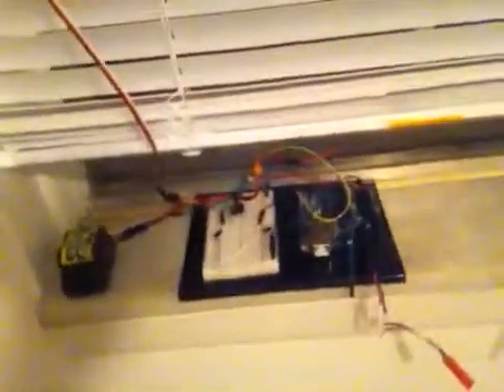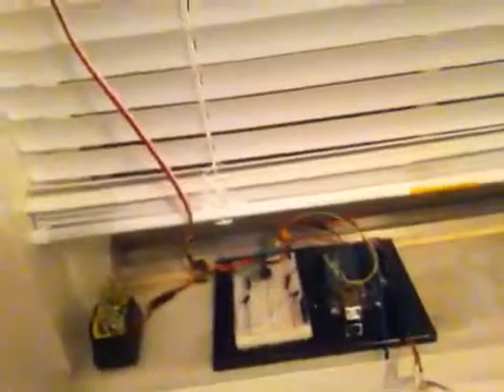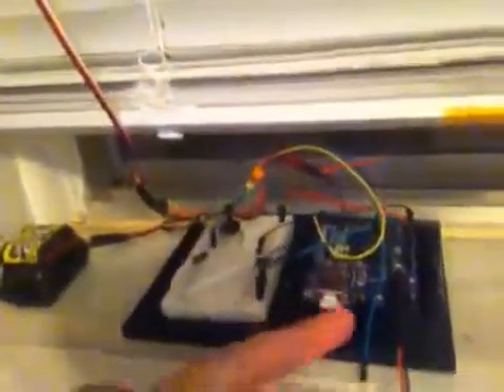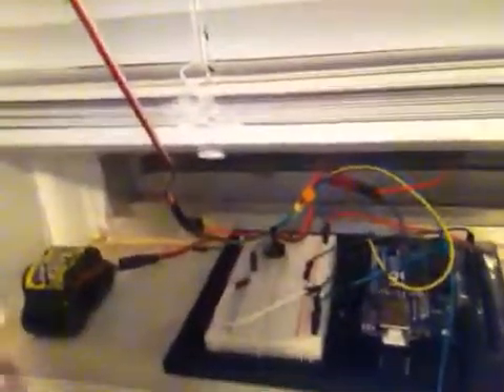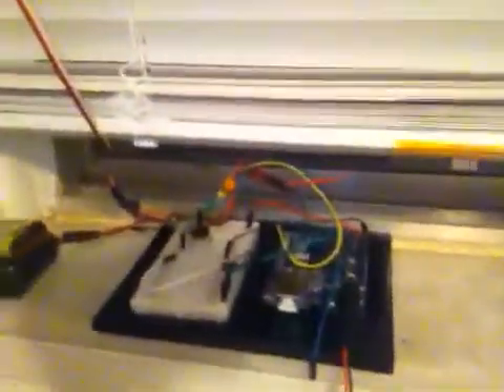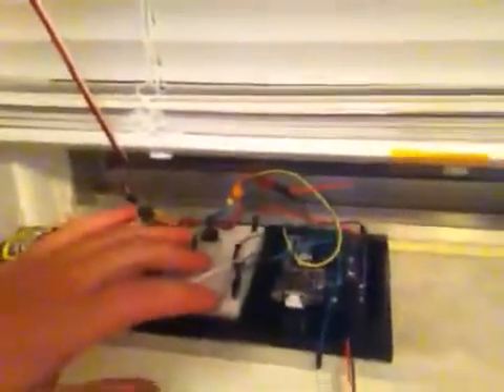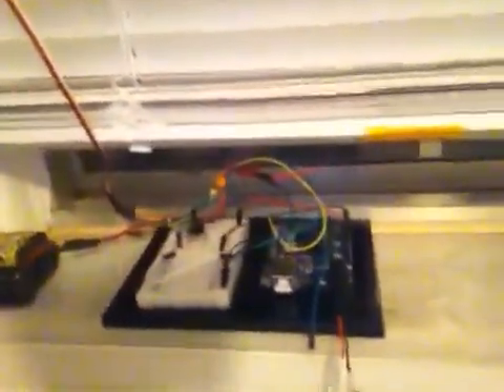Simple Motorized blinds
just made a 360 mod to my servo and wanted to check it out it worked really good i will be coming out with a better version soon!